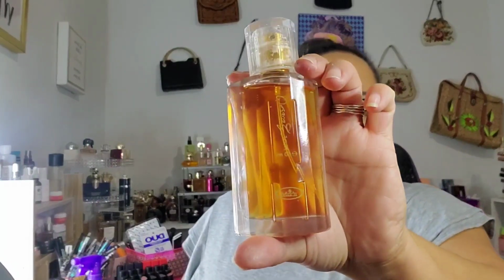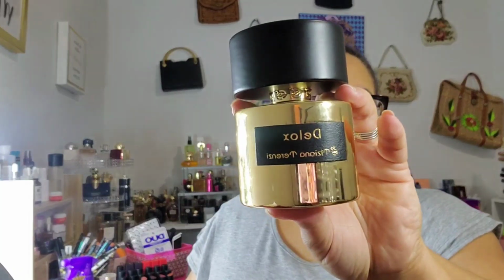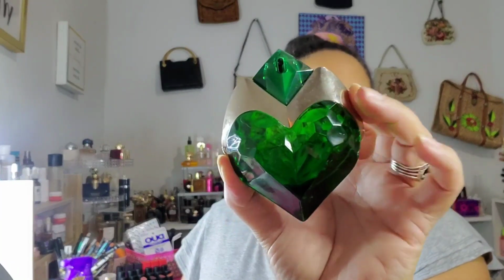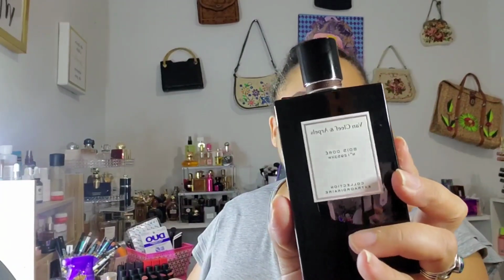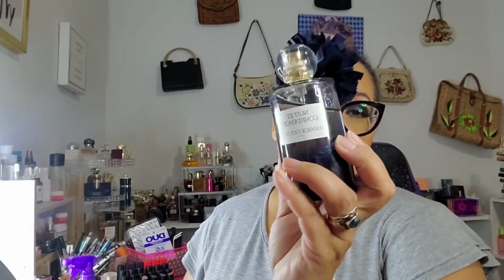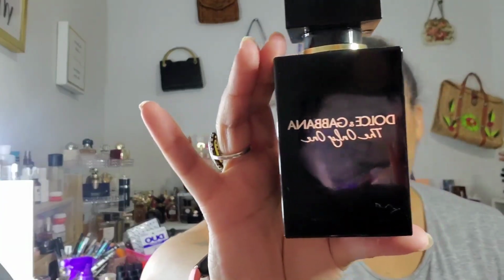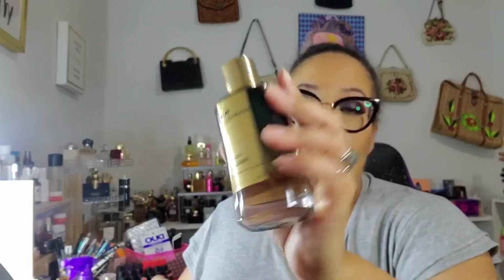Perfume Collection 2021 |Top Vanilla Perfumes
The best vanilla perfumes I own. Issa lot grab a snack.

Video Chapters:
Intro 0:00

Visit my IG pages:
luuluu467 for beauty reviews under a minute and so much more.
fragrancetrends for new fragrance releases

Louise Caillouet
1507 E. 53rd St
Suite 458

50 years old and on a path of aging gorgeously. Let's not fear aging but age gorgeously and with style.. Join me for beauty, skincare, lifestyle and everything that makes for a gorgeous life.